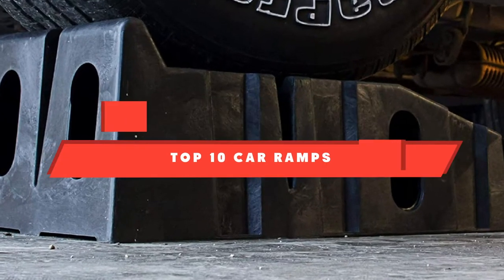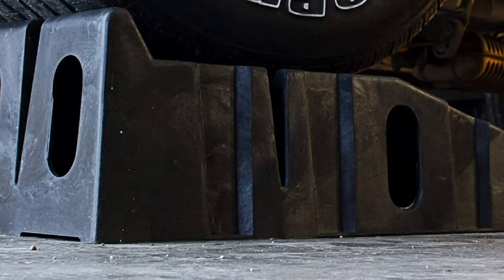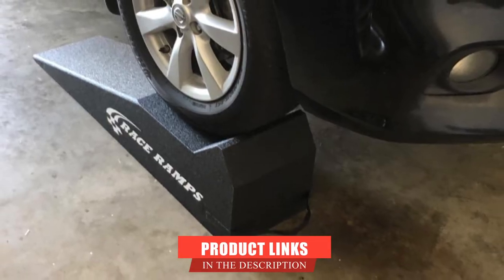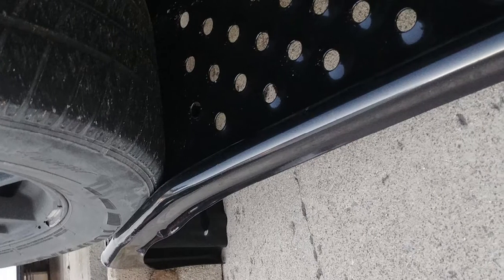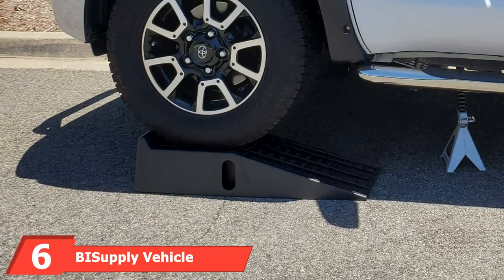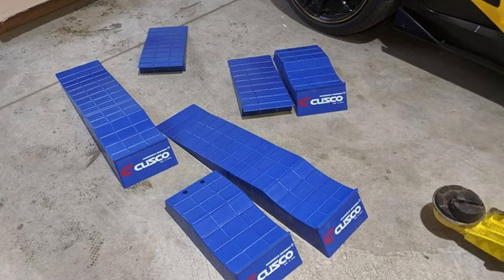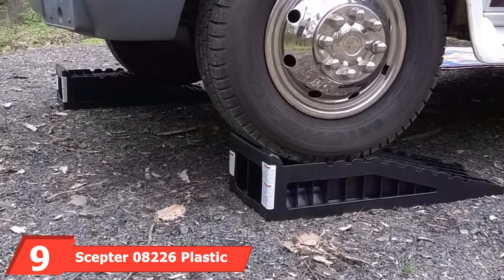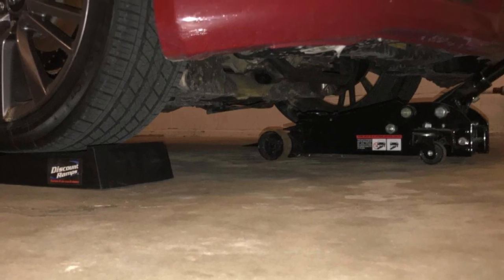Car Ramp: ✅ Best Car Ramps 2024 (Buying Guide)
Links to the best Car Ramp we listed in today's Car Ramp review video:

1 . RhinoGear RhinoRamps Car Ramp
2 . Black Widow PSR295 Plastic Car Service Ramp
3 . Race Ramps RR-40 40 Inch Race Ramp
4 . Nicky Nice Solid Steel Car Ramp Set
5 . Discount Ramps Car Ramp
6 . BISupply Vehicle Service Ramp Set
7 . Cusco A517 SL99 Jack Assist Ramp Set
8 . BISupply Heavy Duty Truck Ramps
9 . Scepter 08226 Plastic Automotive Ramp Set
10 . Discount Ramps Low Profile Plastic Car Service Ramps

What are the Best Car Ramps in 2024?
In today's video we reviewed the top 10 best Car Ramp on the market in 2024. We made this list based on our personal opinion and we ranked them in no particular order, after doing our research based on their prices, quality, durability, brand reputation and many more.

After watching this video you will know which are the best budget, top selling and top rated Car Ramp on the market today.

If you choose from this list you can be sure that you buy one of the best Car Ramp available today.